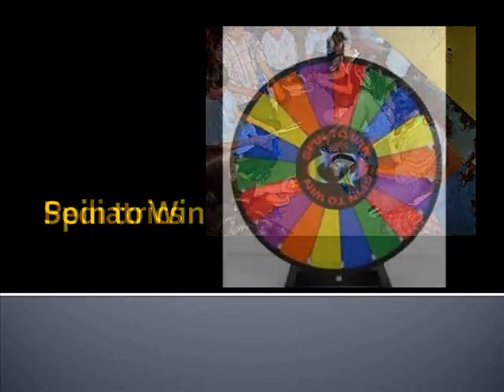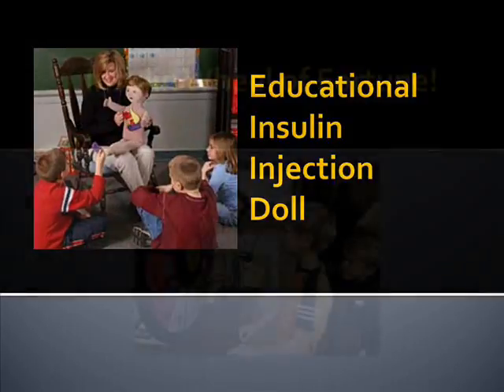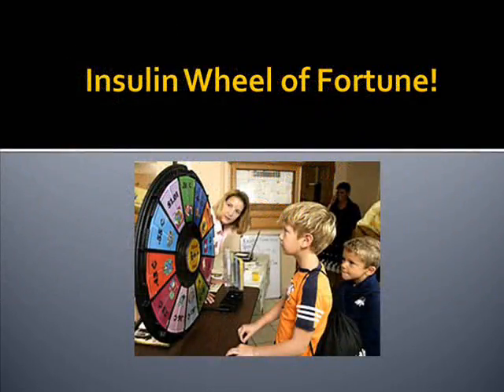NSG 561 Educational Gaming Part 1 Final Susan Hester